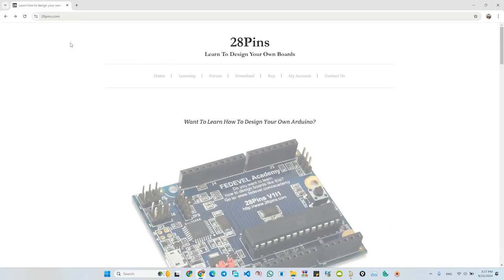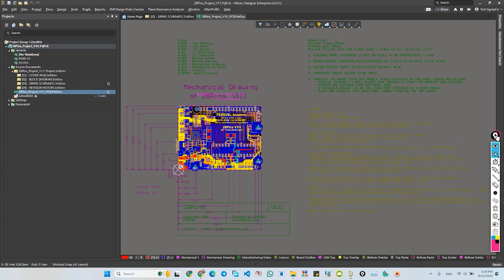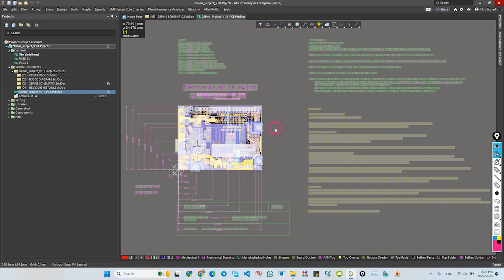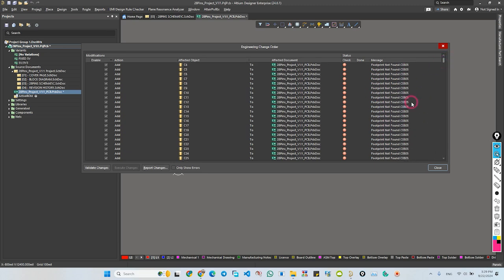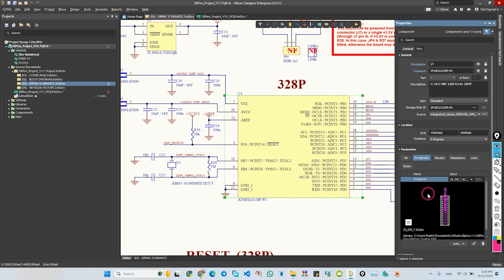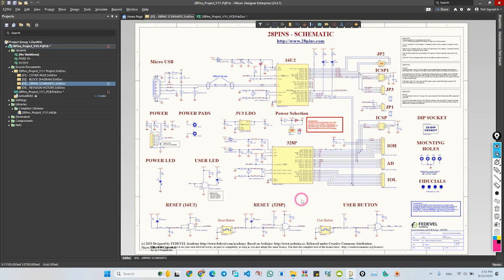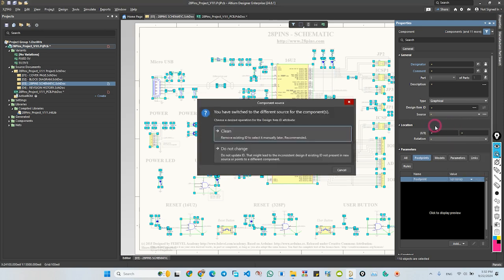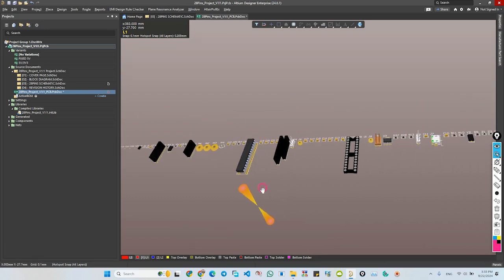Altium Open Source Project Solution (footprint not found) Altium Designer / develope open source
In this video, I show you how to solve a common error in Altium Designer when working with open-source projects. If you've ever tried to delete and remake a PCB file but encountered issues, this tutorial will guide you through the steps to fix it and redesign your PCB successfully.